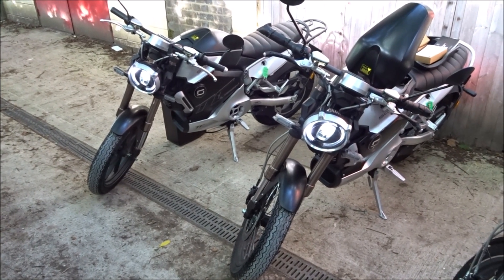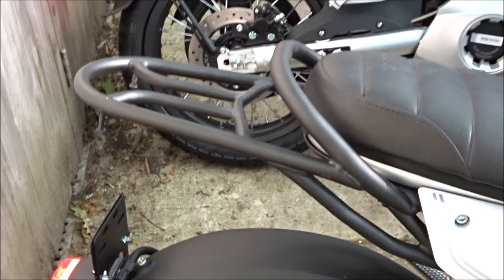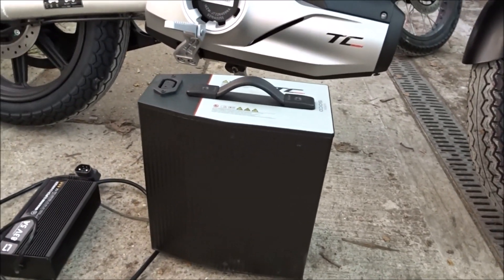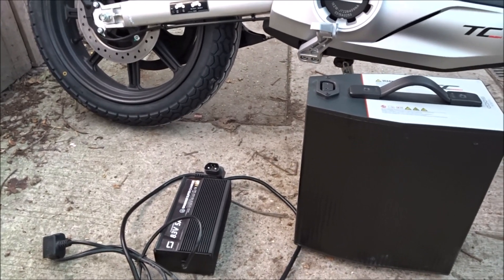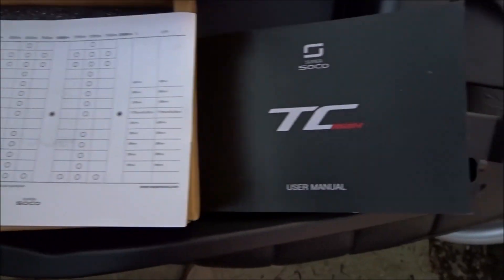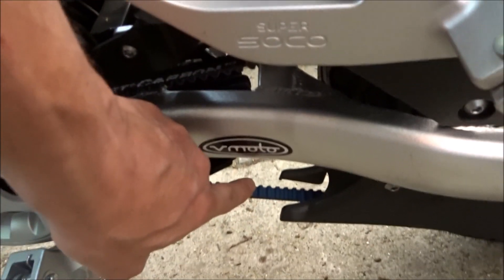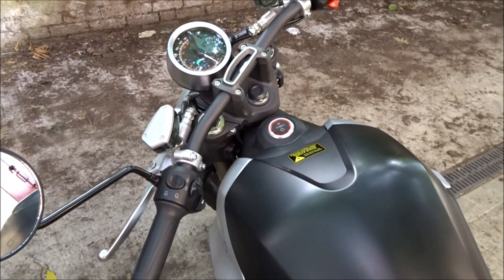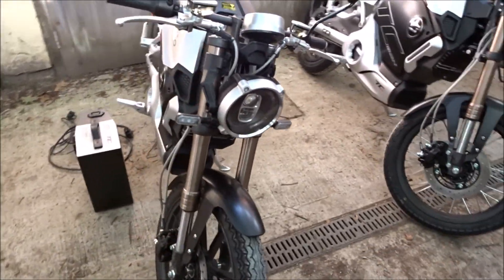Super Soco TC Max 5kw 60mph Electric Motorcycle Static Review - Green-Mopeds.com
Static review of the Super Soco TC Max. 5kw. ~60mph, ~60 mile range with comparison to the TC.